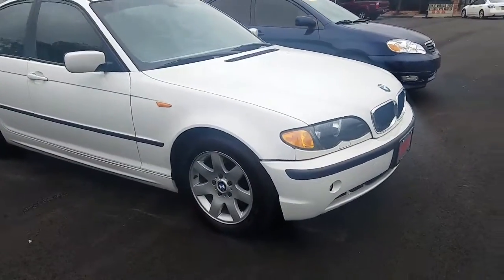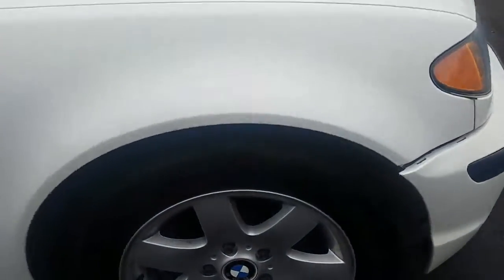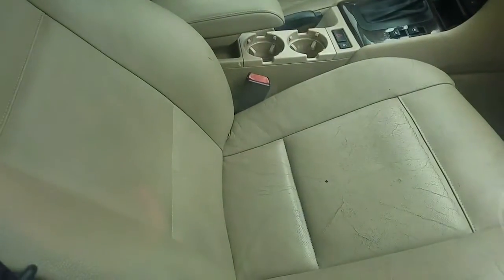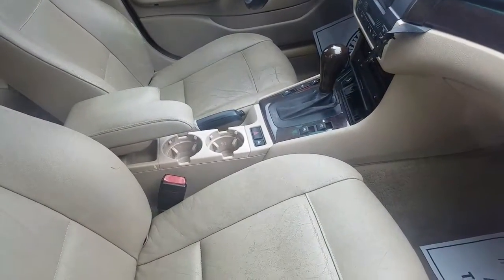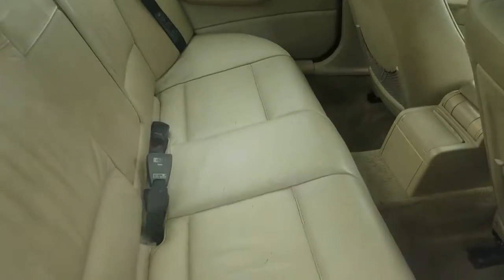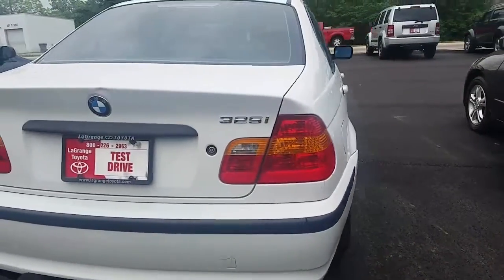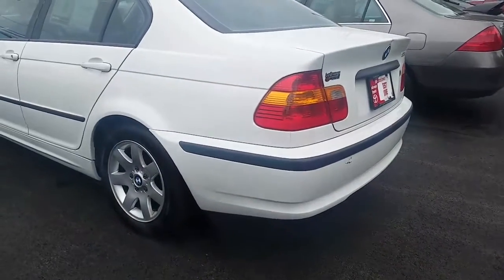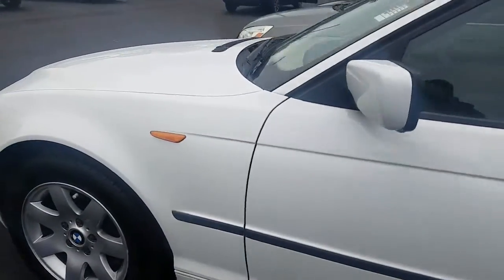Mr. Edward's BMW by Brent Steele